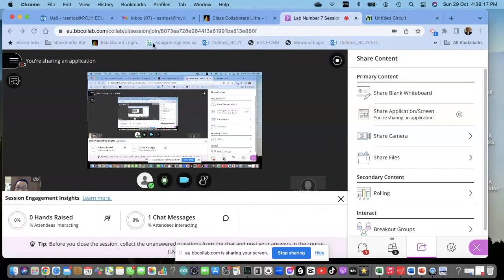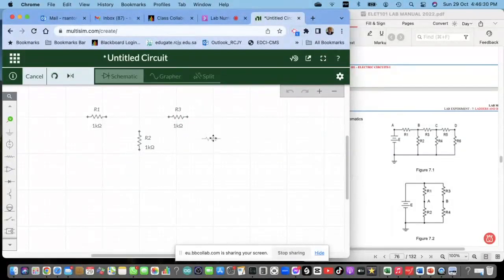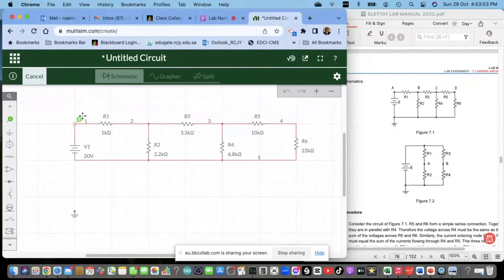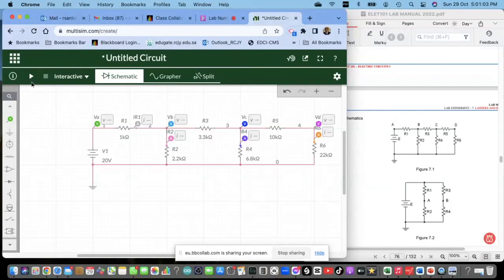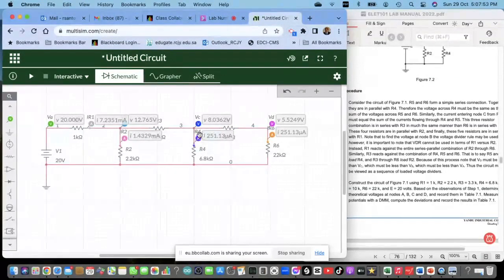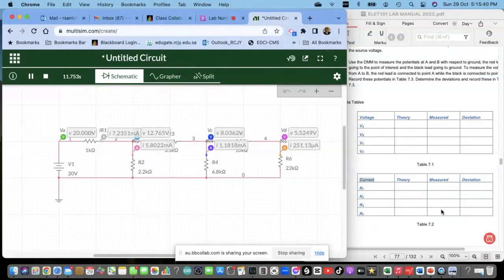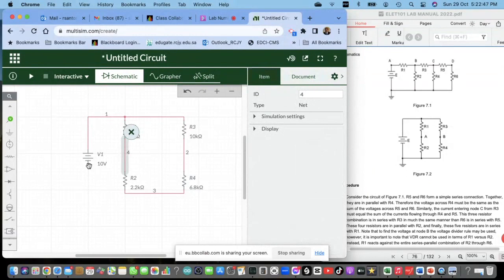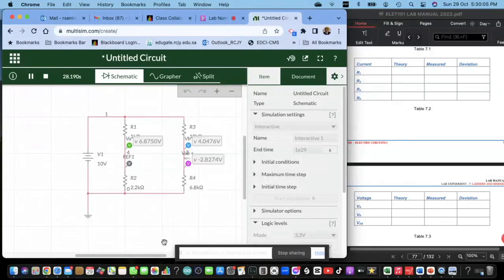Simulating Ladder and Bridge Circuits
Tutorial using multisim live @kuyaronskey